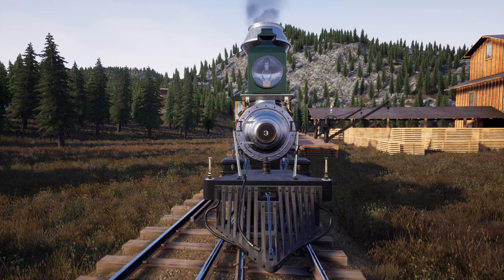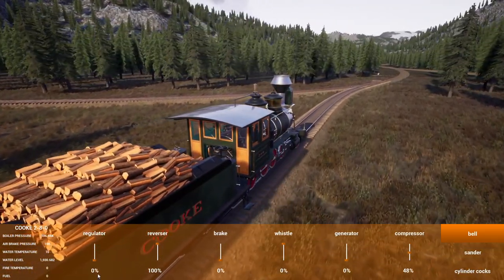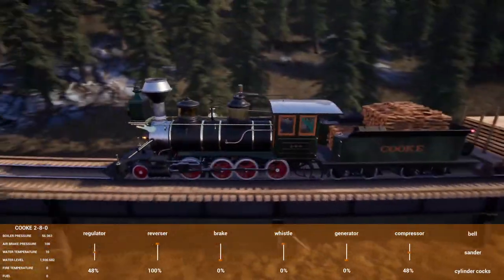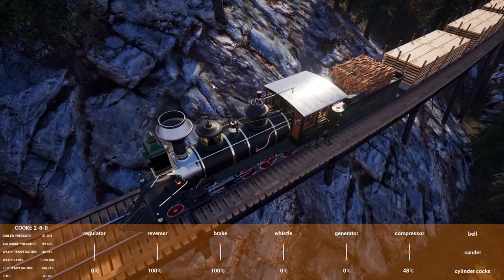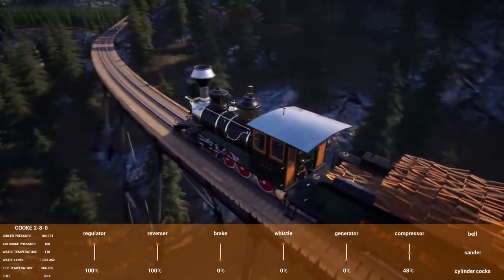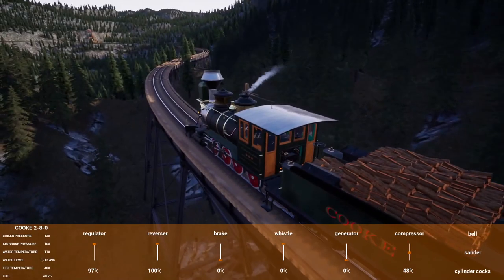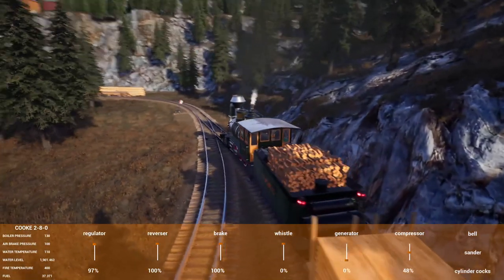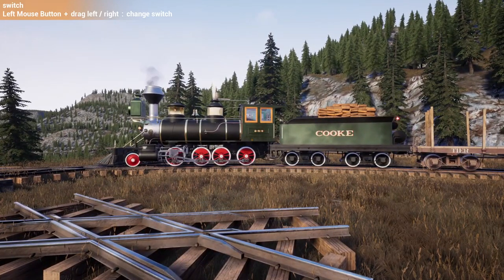Picking A New Loco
Today we pick up our second new loco and take it for it's first run in RailRoads Online!